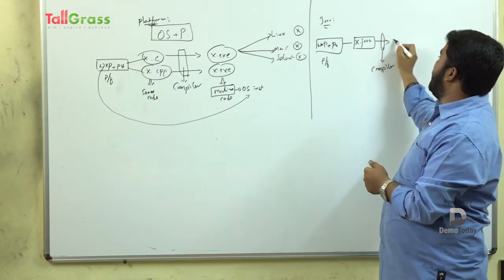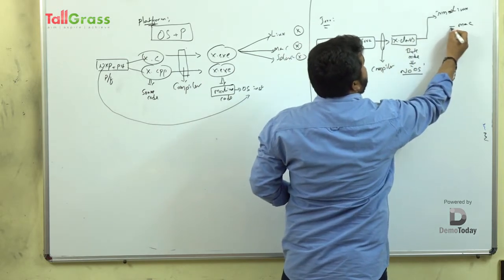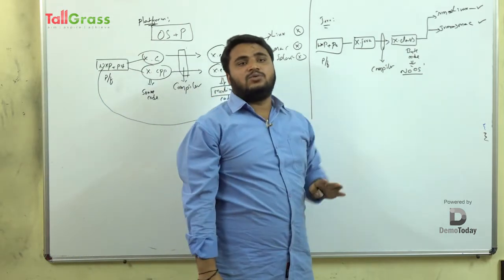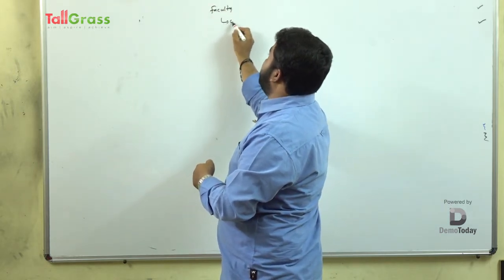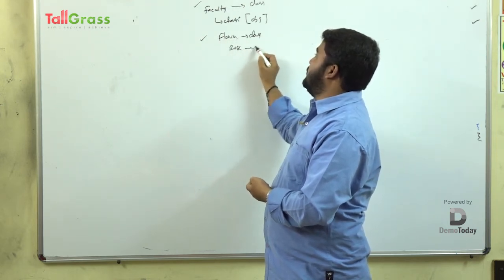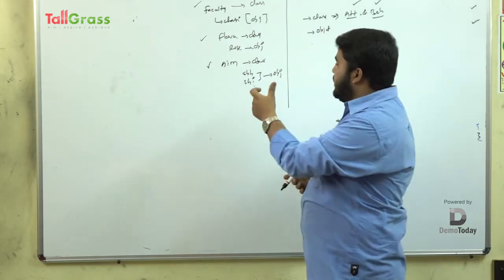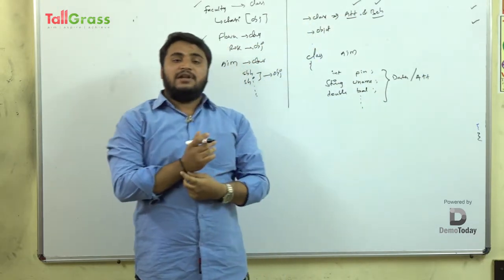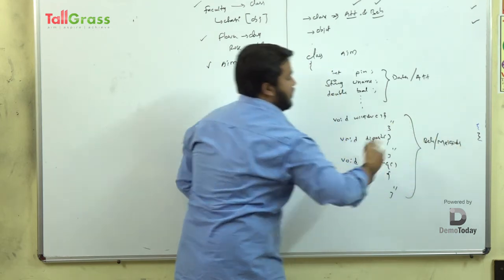TallGrass Soft Pvt Ltd_Demo Class_Advance_Java_Powered by Demotoday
Topic: Advance JAVA Demo Class
Institute: TallGrass Soft Pvt Ltd
Courses Offered: Testing Tools, .Net, JAVA, Advance JAVA
Established: 2014
Number of students Trained: 1456

Description: TallGrass was founded with a vision to bridge the employability gap between unemployed youth and the industry. We offer comprehensive learning solutions to individuals, colleges and corporates.